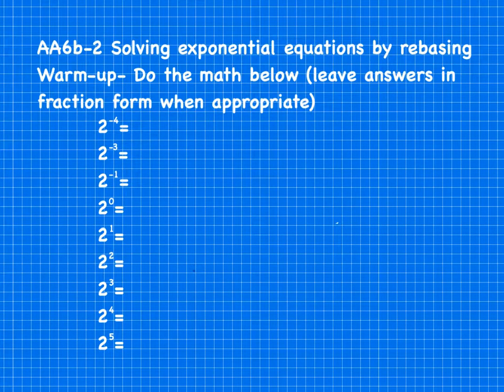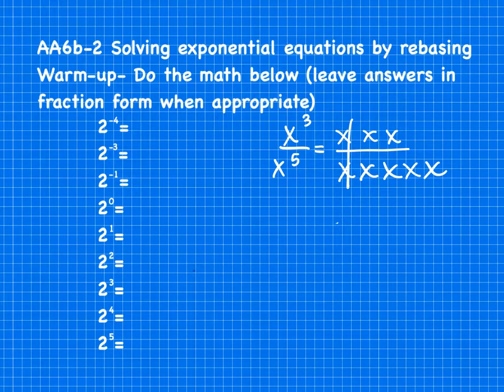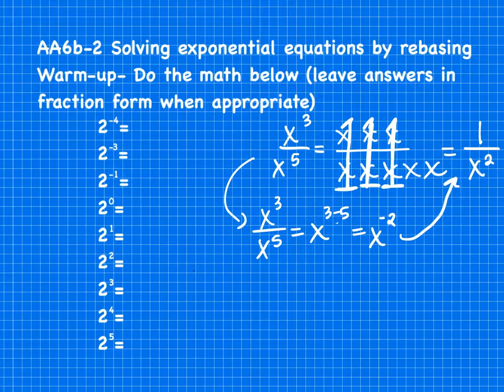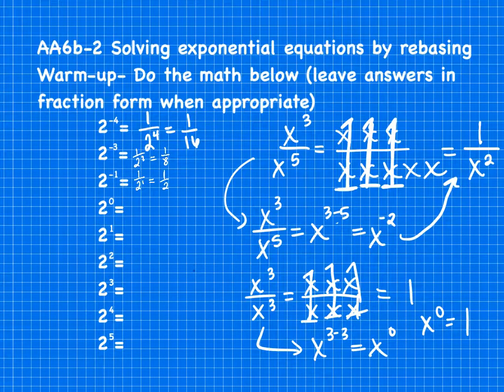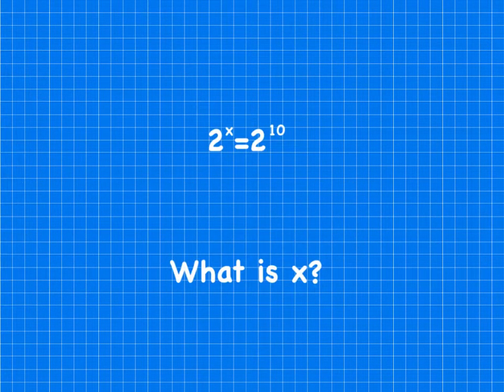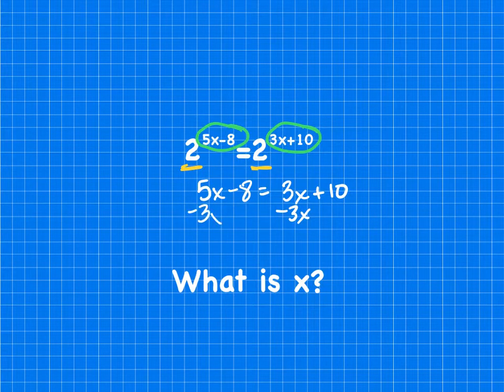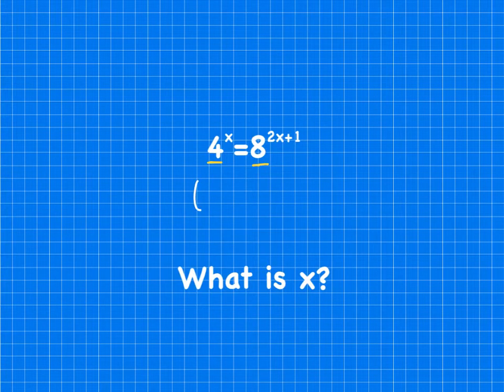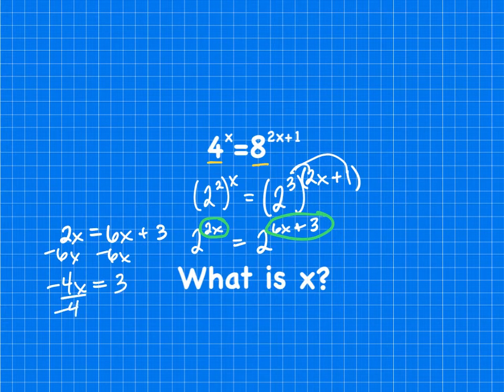AA6b-2 Rebasing to solve exponential equations